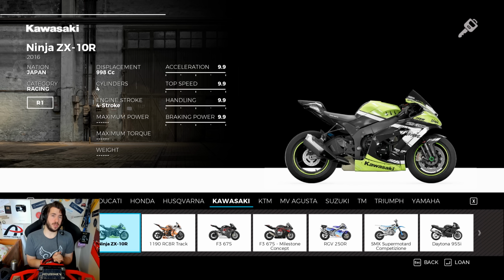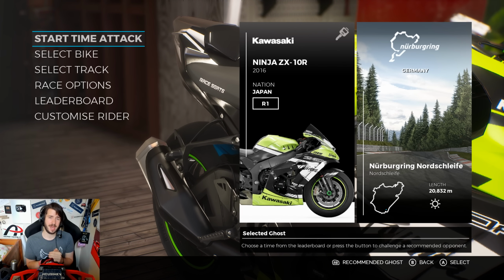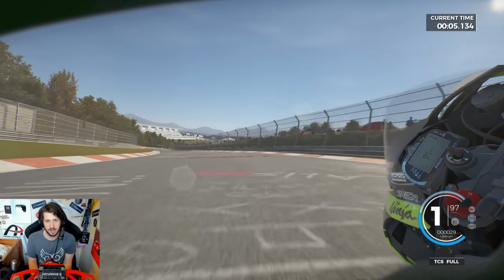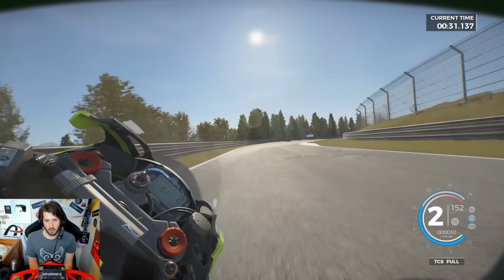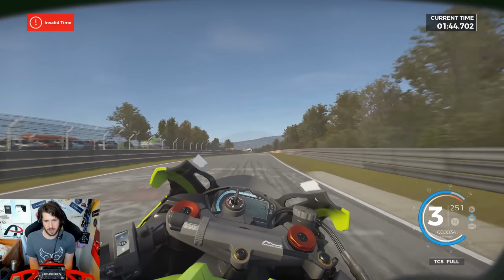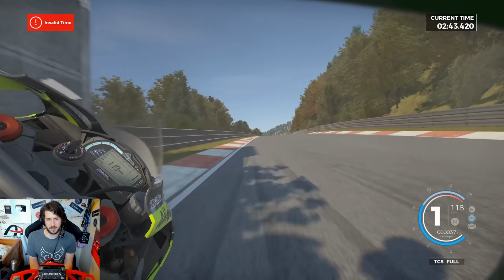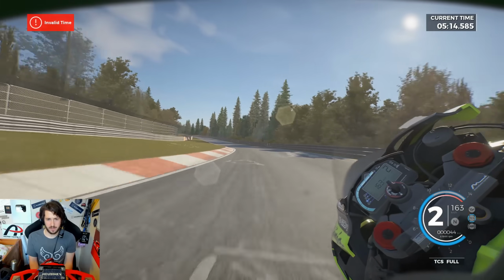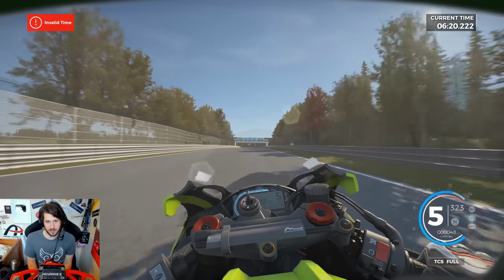How Fast Can A 1000cc Superbike Lap The Nordschleife?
This is alot harder on a bike...

Unit 3
Burnt Barns Farm
Ninfield
TN339LZ